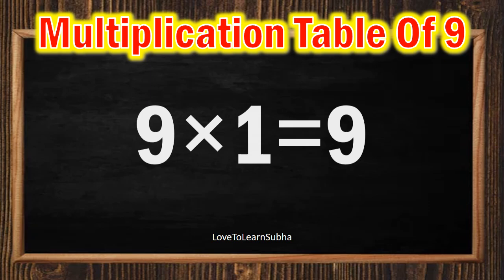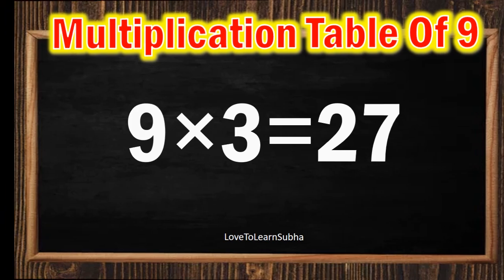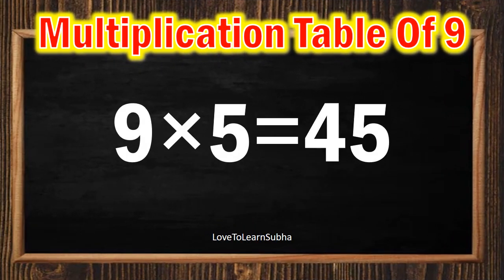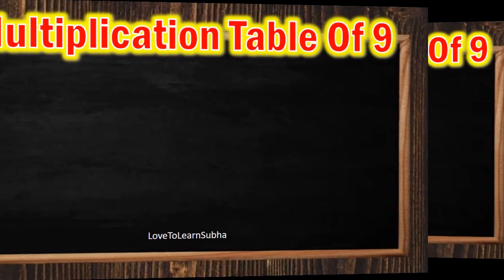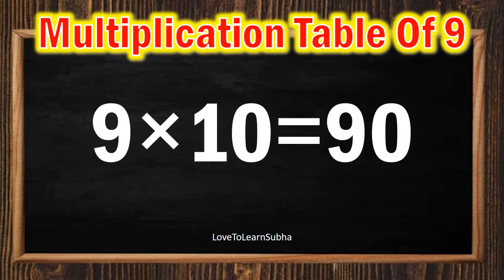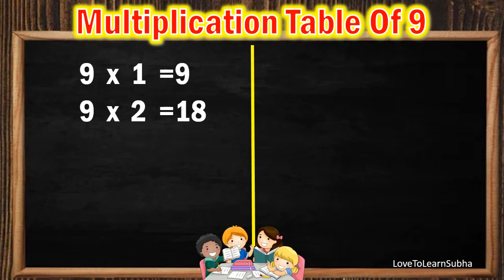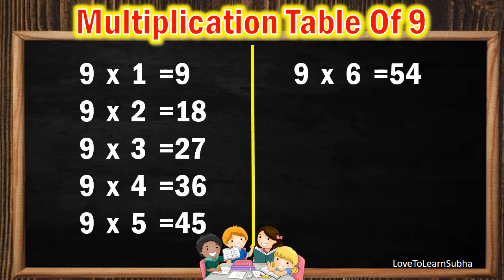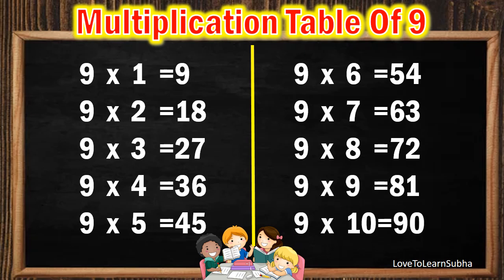Table of 9|Learn Multiplication Table of 9 |Maths Tables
9 x 1= 9
9 x 2=18
9 x 3=27
9 x 4=36
9 x 5=45
9 x 6=54
9 x 7=63
9 x 8=72
9 x 9=81
9 x 10=90

9 table
,multiplication tables
,multiplication
Maths Table,
Maths multiplication table
,9 table
,tables
,maths tables
,9 ka pahada
,maths tables

maths
Arithmetic
premath concept
Maths basics
Basic Maths
maths basic
maths basic concepts
maths basics
maths basics in english
maths tricks
maths basic formulas
math concepts

educational videos
premath concept
Maths basics
Basic Maths

kids songs
kids
kids rhymes
kids learning
kids learning videos
kids learning